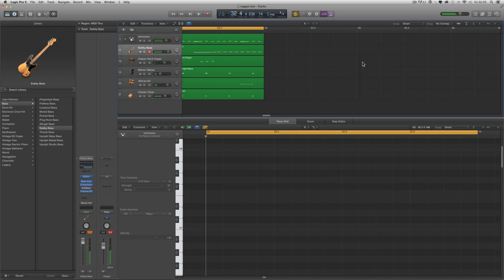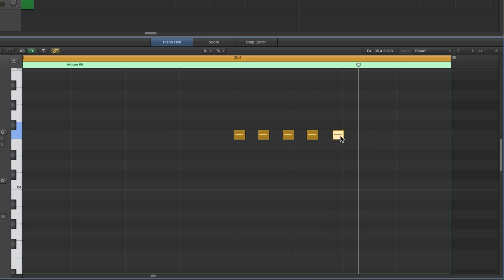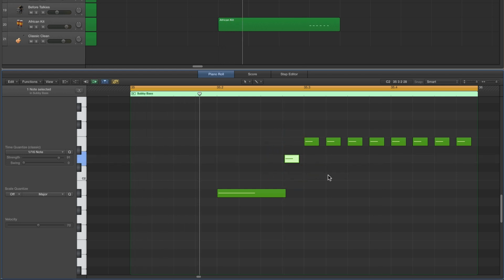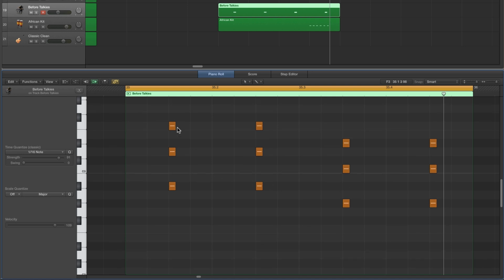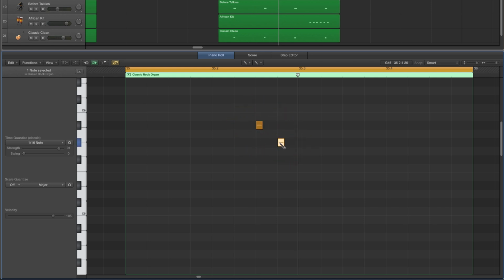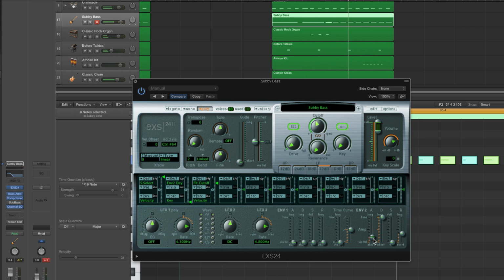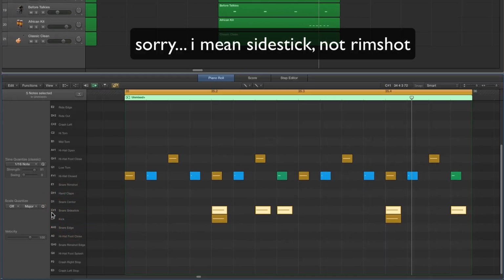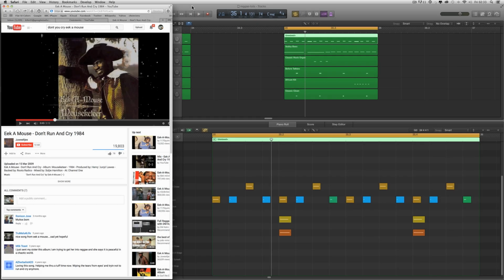Making Reggae & Dub music (10) Real Rock Riddim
I'm using Logic for these tutorials, but they work the same for any DAW.  In this video we look at the classic Real Rock Riddim - in essence it's a one drop with a specific bass-line which becomes a starting point for original variations... & that organ lick :)